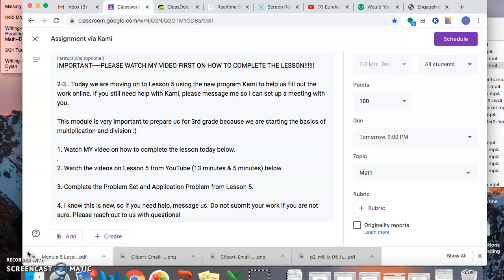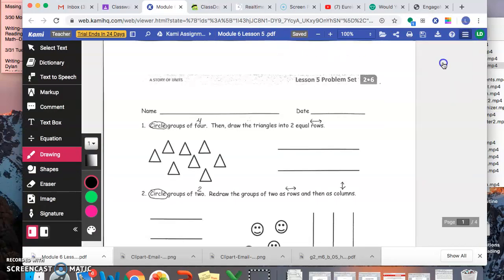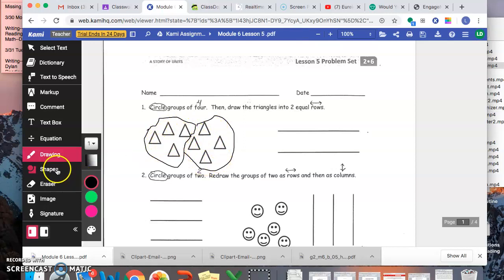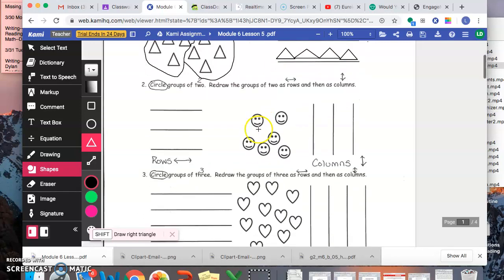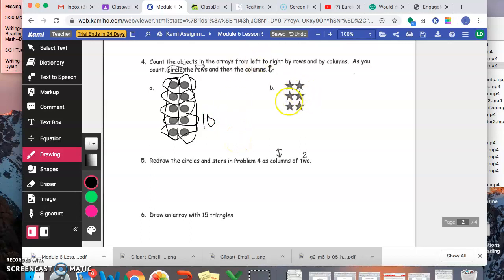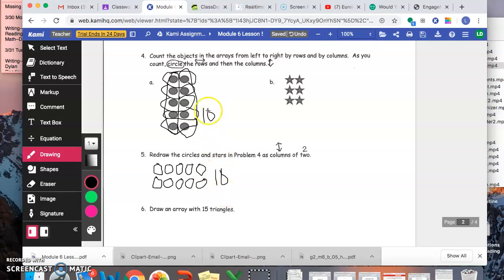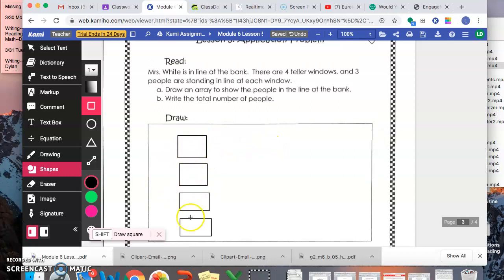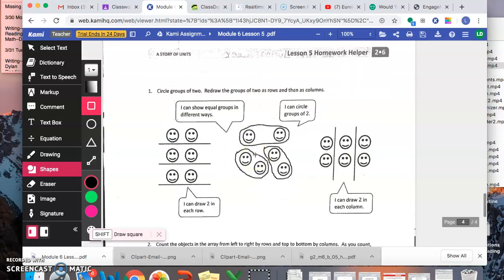Eureka Module 6 Lesson 5